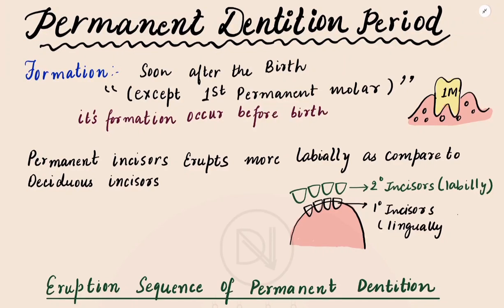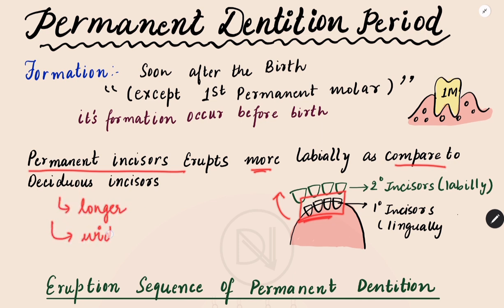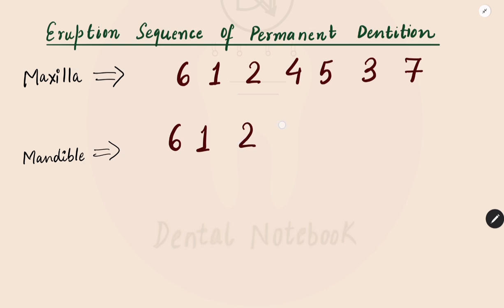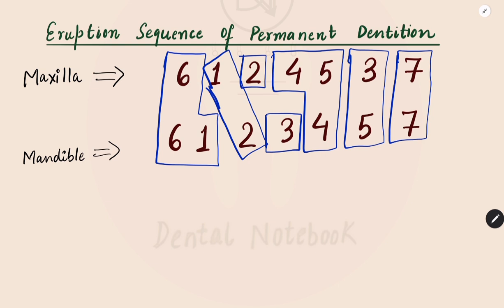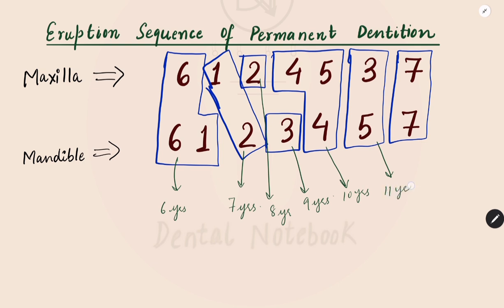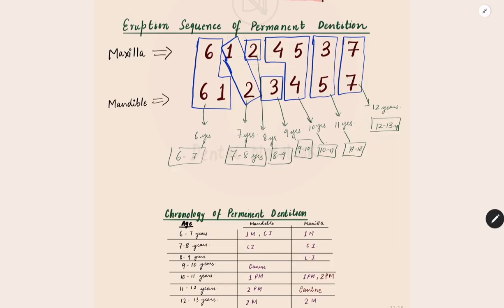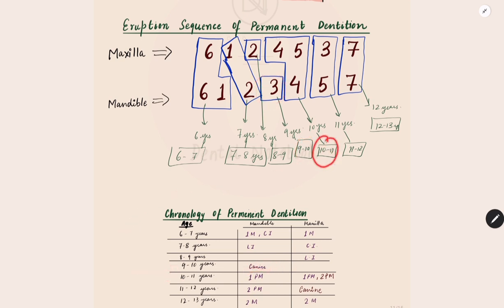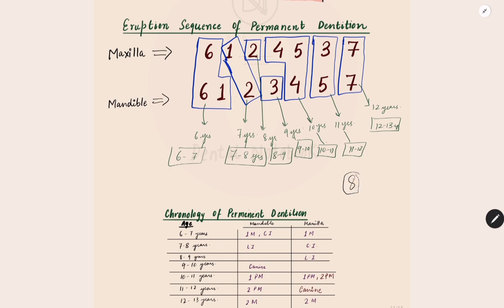Permanent Teeth Eruption Chart & Mnemonics | Dental Basics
Learn everything you need to know about the eruption of permanent teeth! This video covers the eruption sequence, ages, mnemonics to remember easily, and key facts every dental student, parent, or curious learner should know.

📌 Topics Covered:

What is permanent dentition?

Eruption timeline of permanent teeth

Easy mnemonics for remembering tooth eruption

✅ Perfect for:

Dental students (NEET MDS, INBDE, NBDE, BDS, etc.)

Parents tracking their child’s dental development

Anyone curious about how and when adult teeth come in